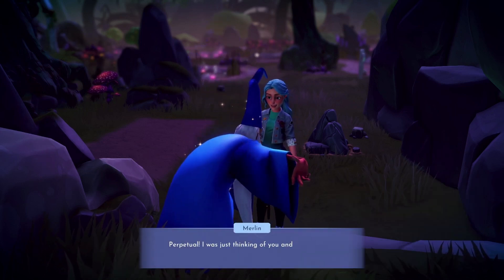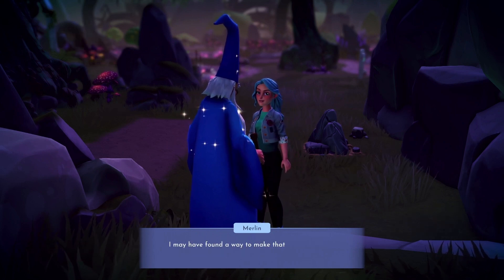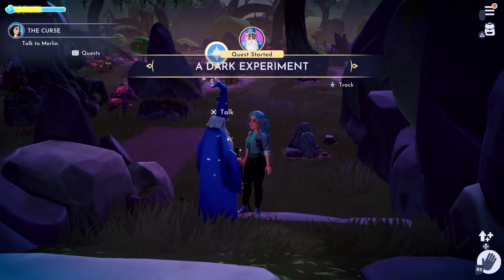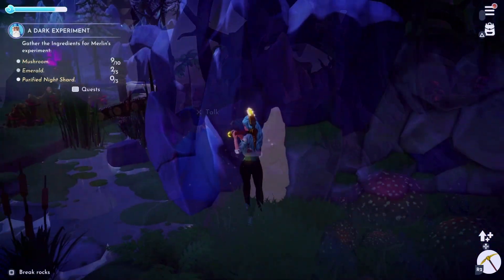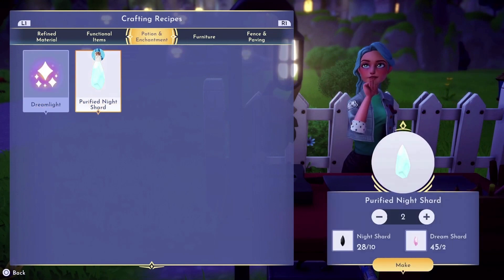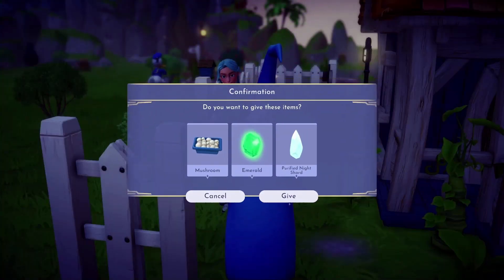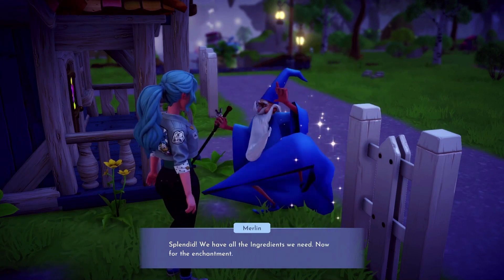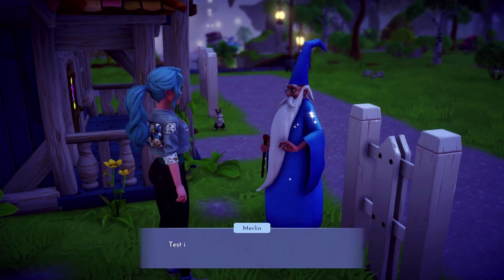A Dark Experiment! – Gameplay – Walkthrough – Disney Dreamlight Valley